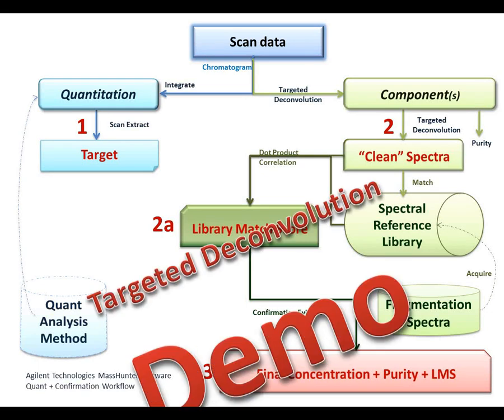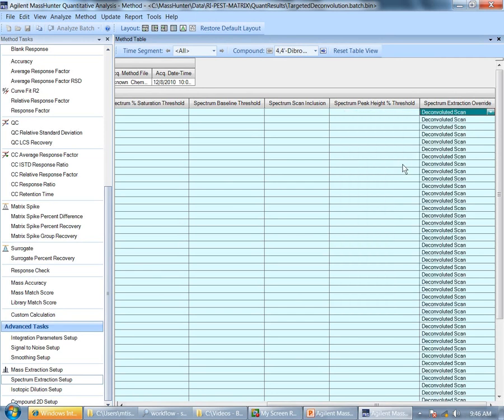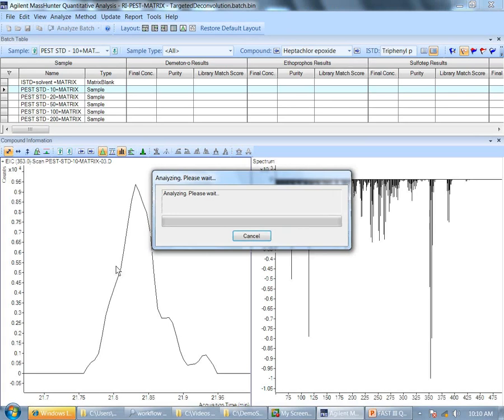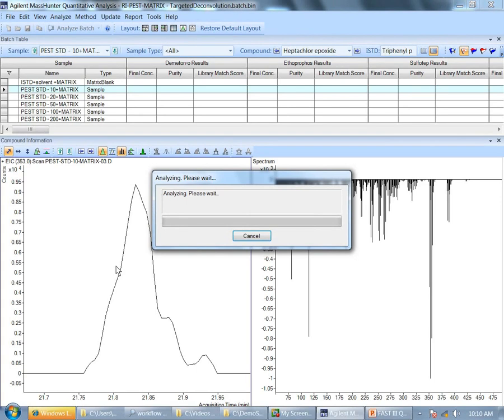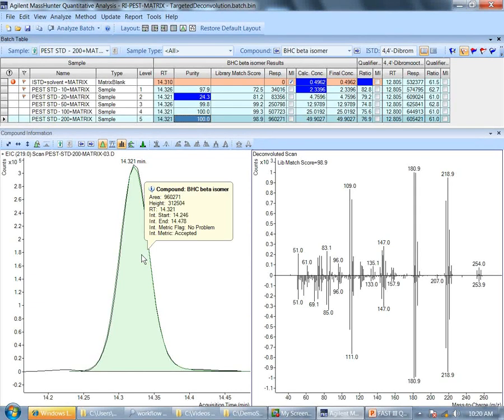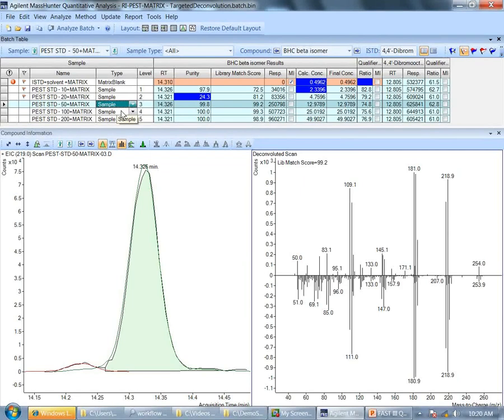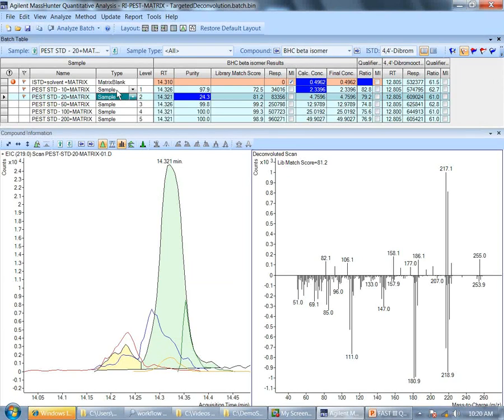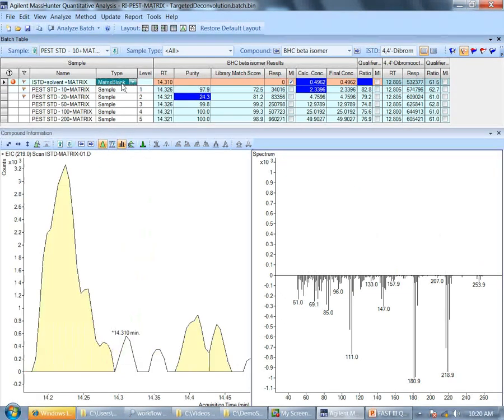Quant - Targeted Deconvolution Demo - Advanced